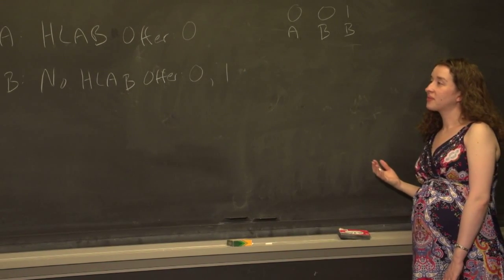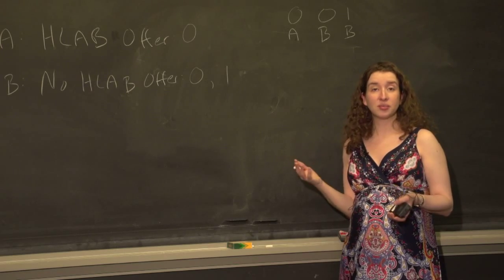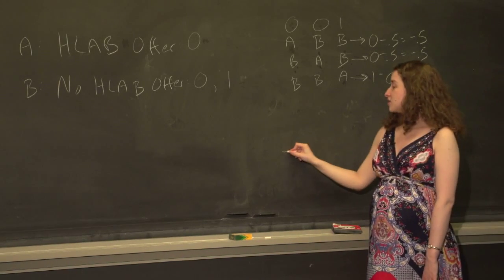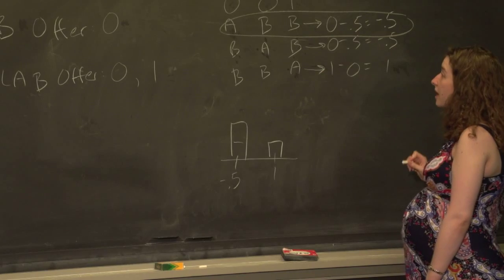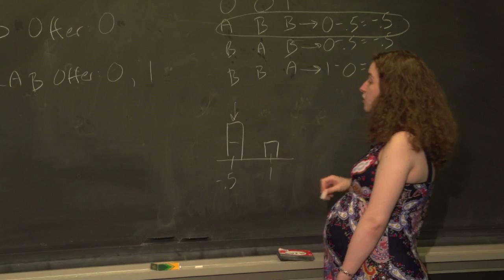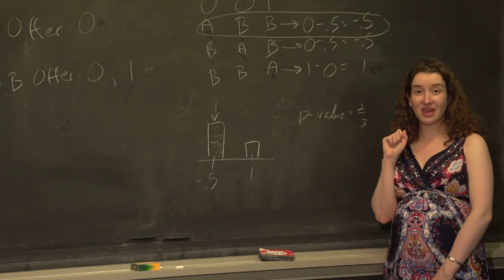QAI 2.07: Randomization Test & Reference Distribution